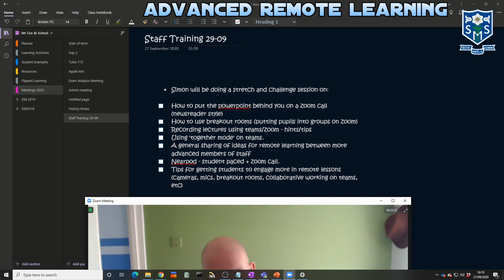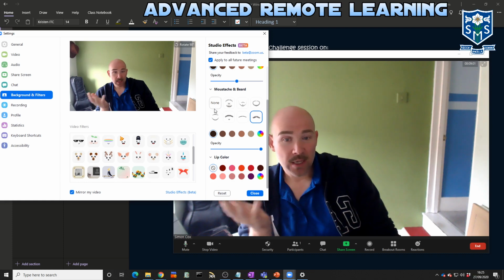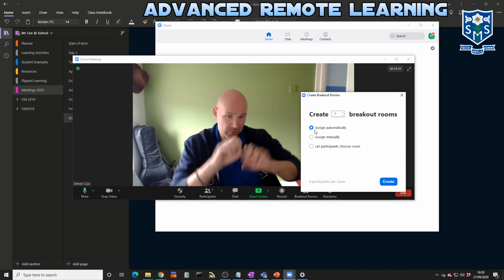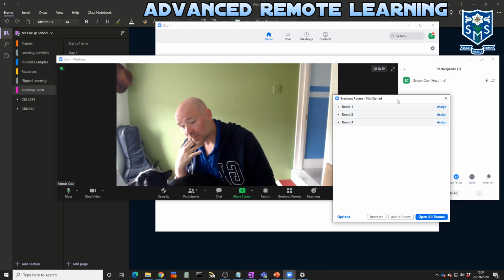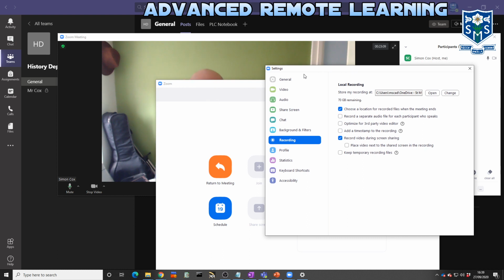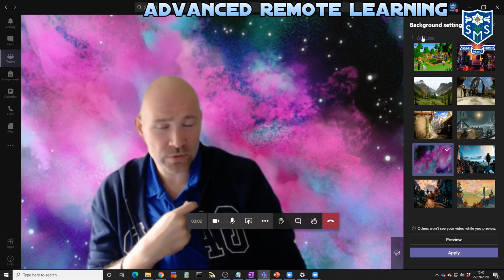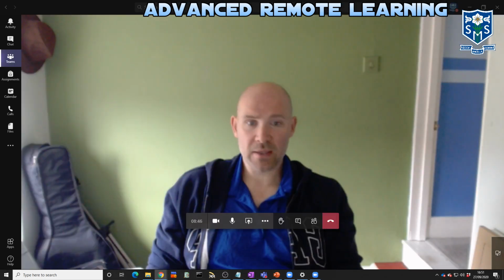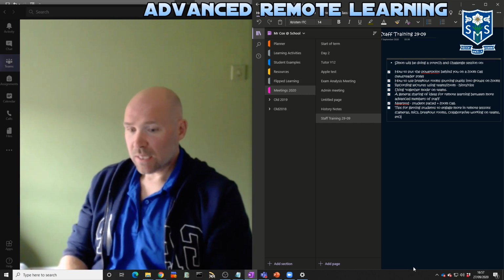Remote learning - advanced training session 28th Sept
Time stamps - you may need to extend this description box to see them all. Click SHOW MORE.
0:00 Introduction, updating software to get latest features and other tips
6:00 Zoom Camera features, putting powerpoint behind you, moustache filters.
12:15 Breakout rooms.
older zoom tutorial with Mrs Taylor and Mrs Warburton.
19:45 Recording lessons using teams/zoom - hints tips
25:40 Teams general tips + recording (watch this if you don't know how to stop the students muting you)
28:50 Together mode on teams (and camera background)
33:40 Nearpod with zoom calls
36:30 Tips for getting students to engage with remote learning lessons